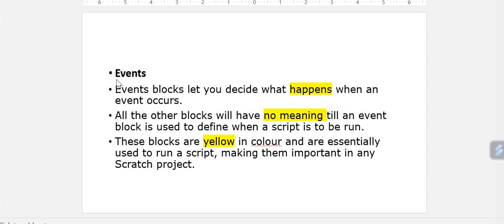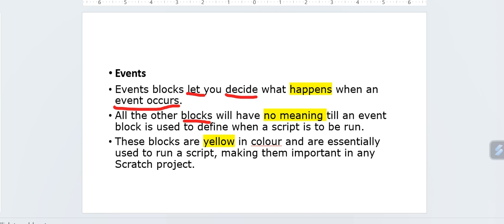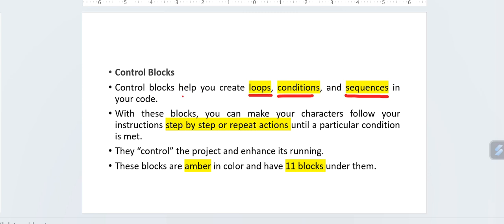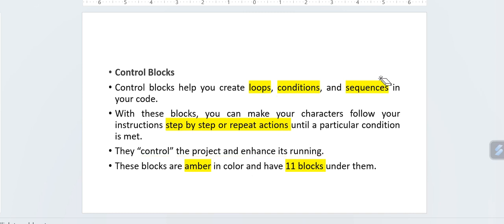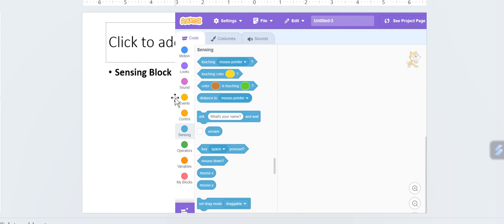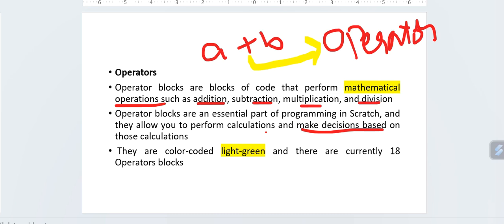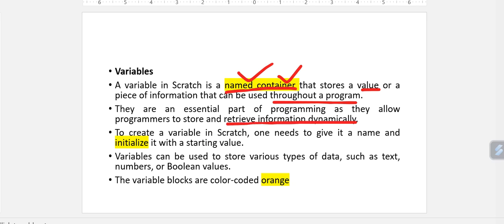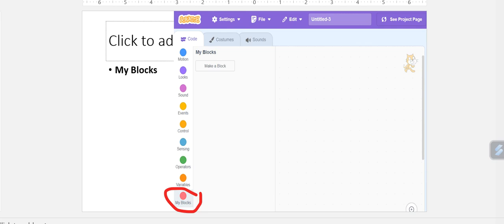Master Scratch Programming: Events, Sensing and many more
Unlock the full potential of Scratch programming with our comprehensive tutorial on events, control, sensing, operators, variables, and My Blocks! 🚀 Perfect for beginners and seasoned coders looking to deepen their knowledge of Scratch's powerful features.

📌 What You'll Learn:

Understanding Events in Scratch
Mastering Control Blocks
Utilizing Sensing Blocks
Working with Operators
Creating and Managing Variables
Customizing Code with My Blocks

This video dives into the essential components that make Scratch a versatile and dynamic programming language. By the end of this tutorial, you'll be able to create complex projects with interactive elements, efficient controls, and custom functions.

👍 Don't Forget to:

Comment with any questions or suggestions for future videos.

Time Stamps:
00:00 Introduction
00:15 Events
03:58 Control block
08:18 Sensing Block
10:21 Operators
13:32 Variable
16:10 My Blocks